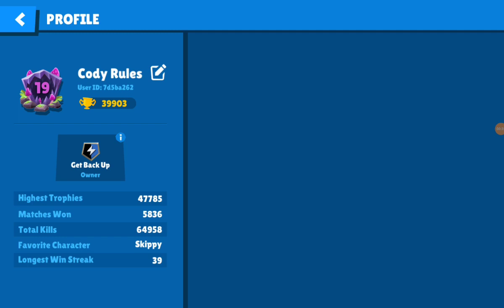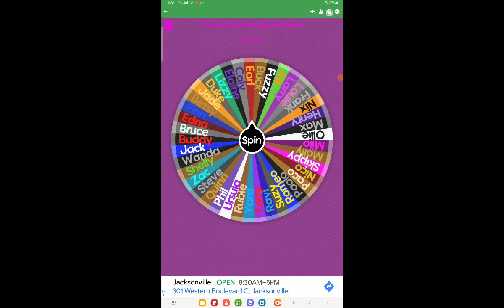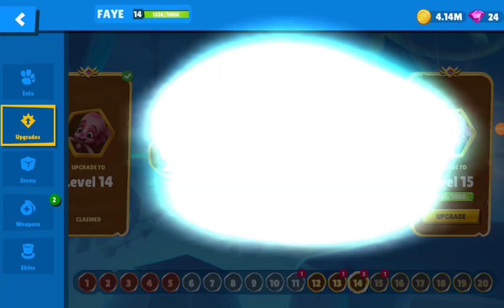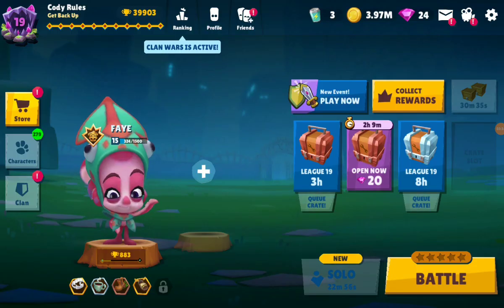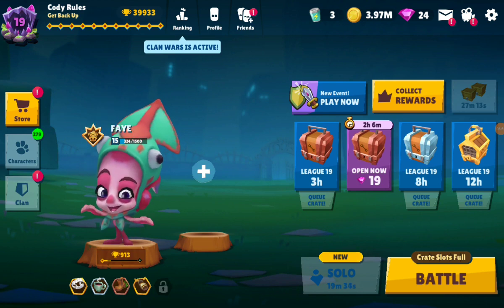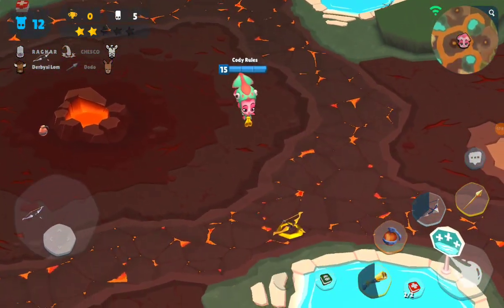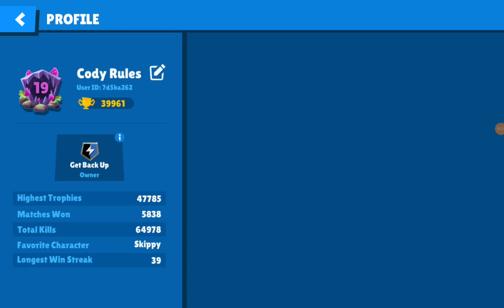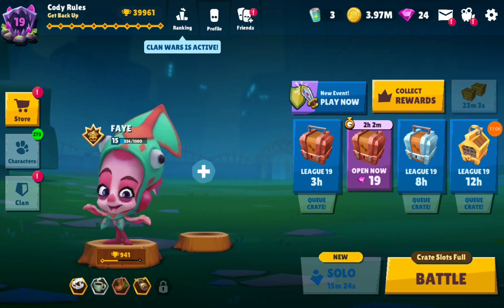The upgrading series (Episode 4)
in this episode of the upgrading series, I upgrade Faye.